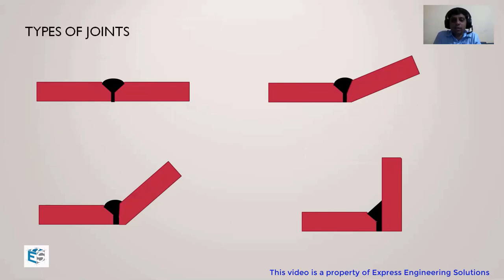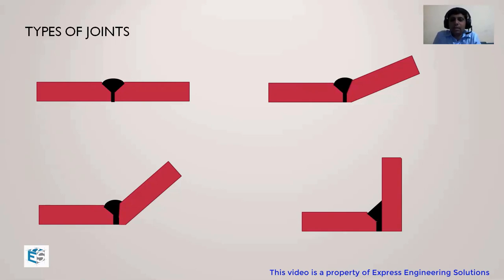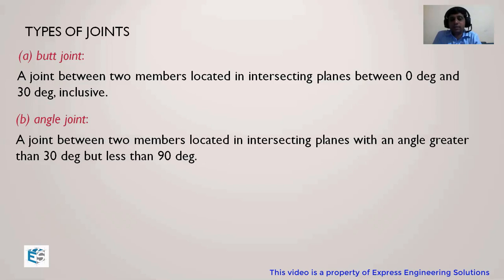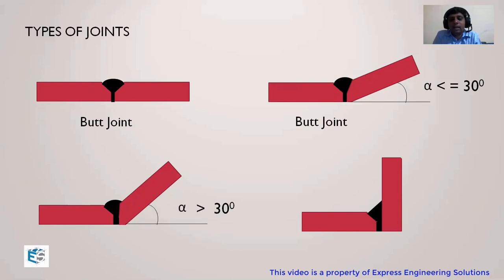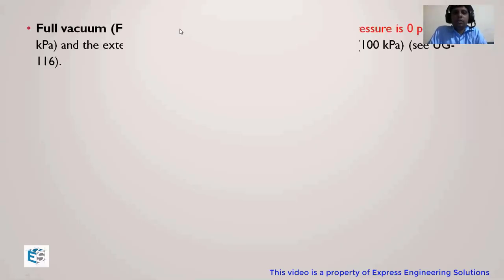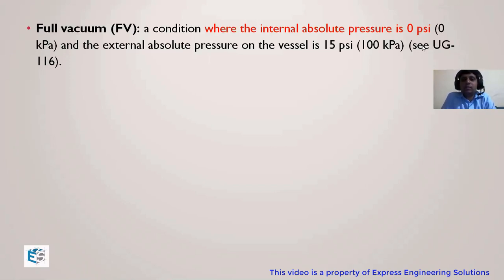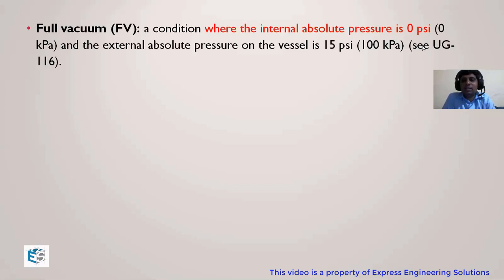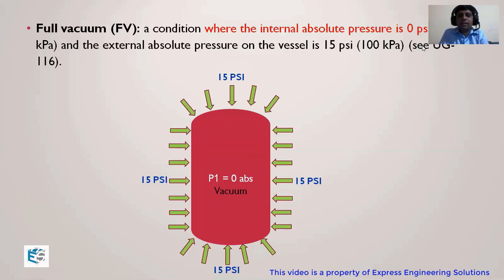Important Code Definitions of Sec VIII Div 1 | Express Engineering Solutions